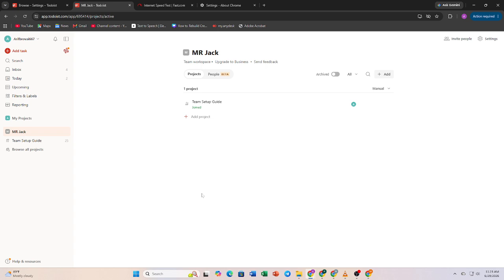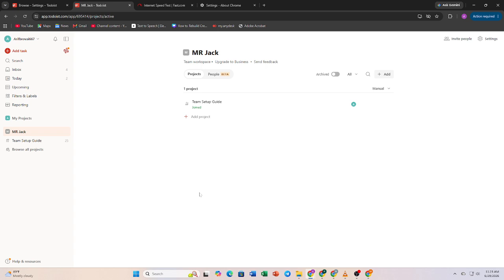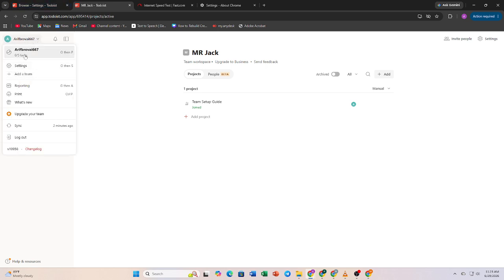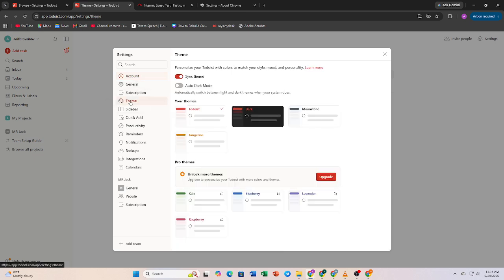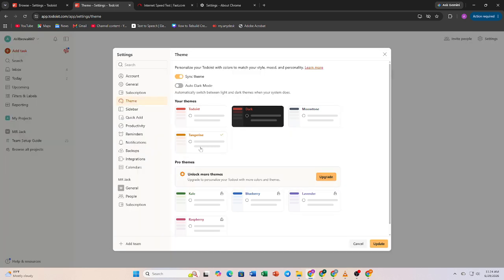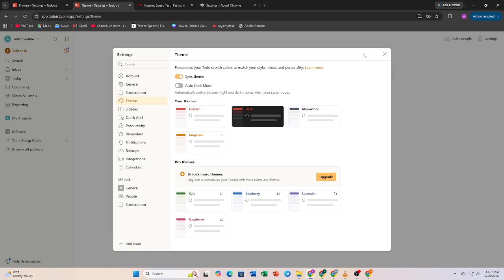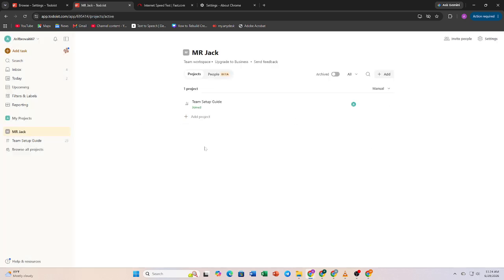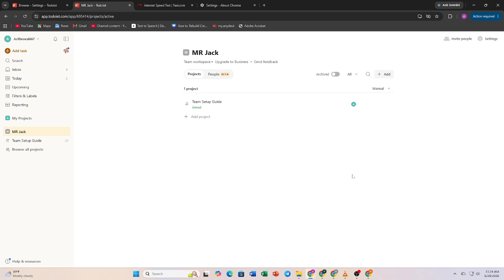How to Change Your Todoist Theme Full Guide 2026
Change your Todoist theme with this complete 2026 guide. Learn how to customize the appearance of Todoist by switching between light and dark modes, selecting different theme colors, and personalizing the app across desktop, web, and mobile devices. Follow step-by-step instructions to create a workspace that matches your style and improves productivity in 2026.